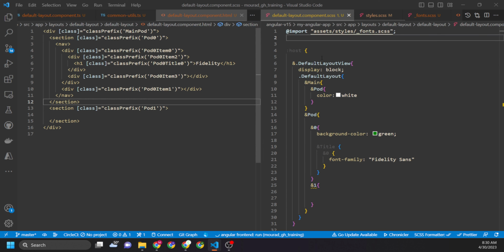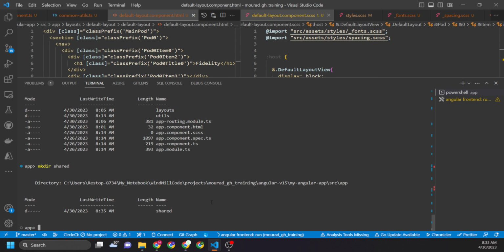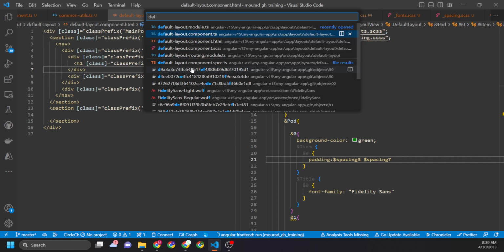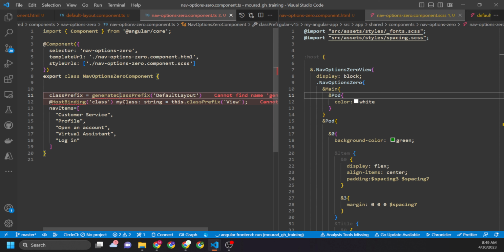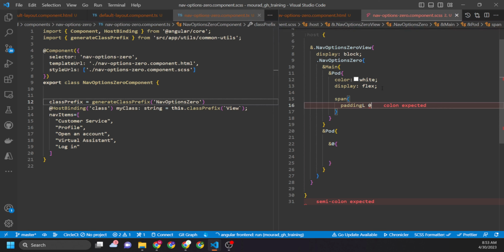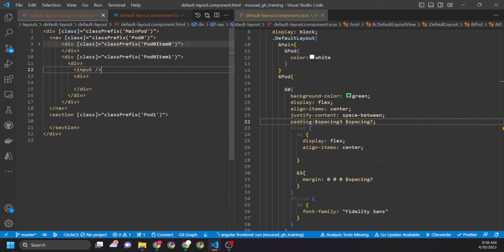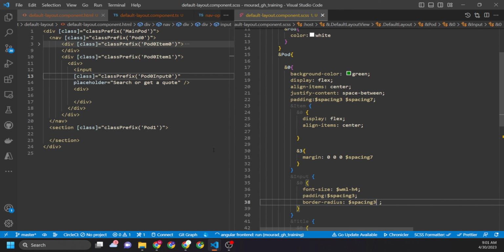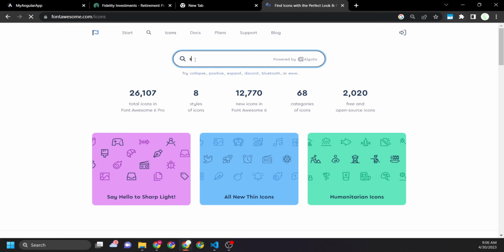Angular Training v1 part 3 flexbox ,make container component and layout navbar